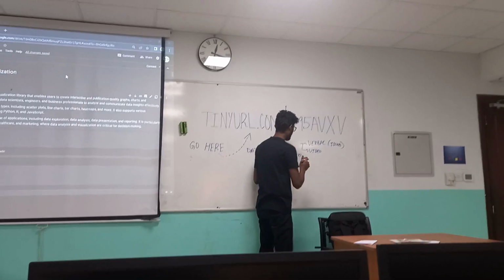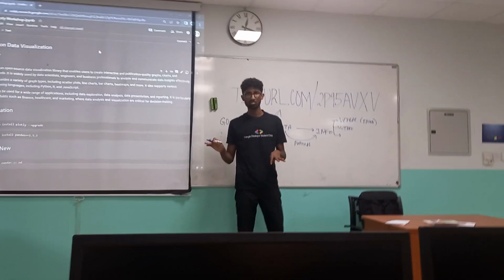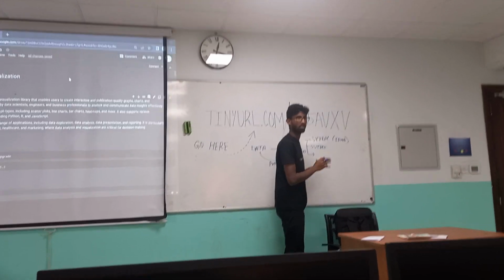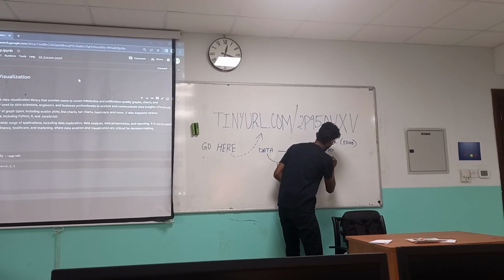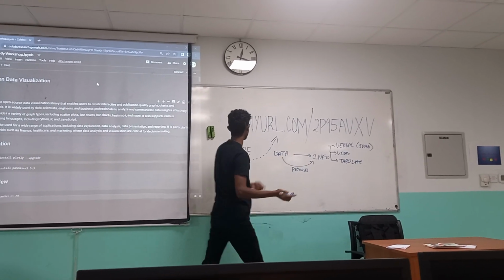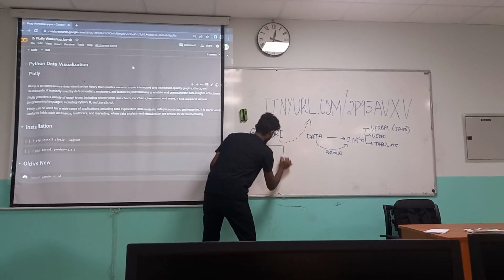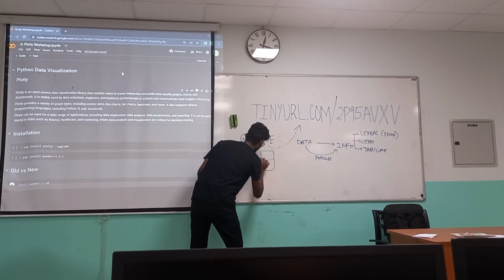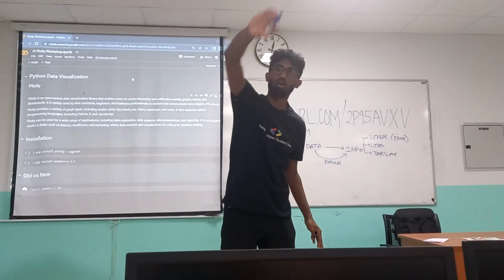On the spot presentation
I was just showing a junior how to start off a workshop, when conducting for Google Developer Student Club.